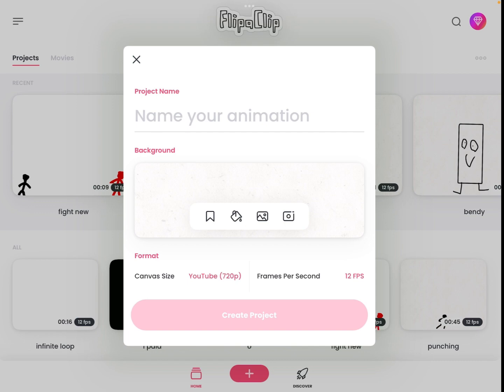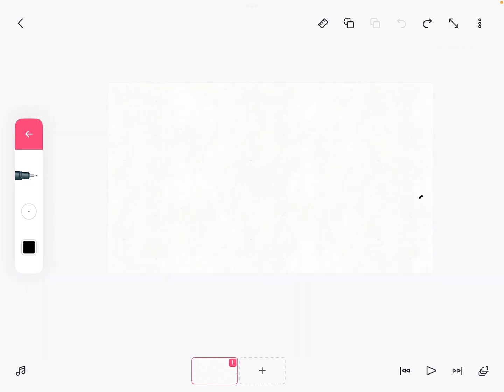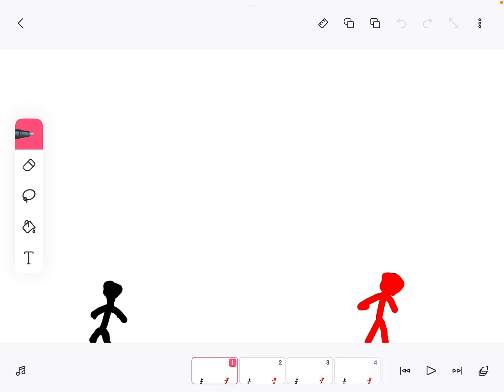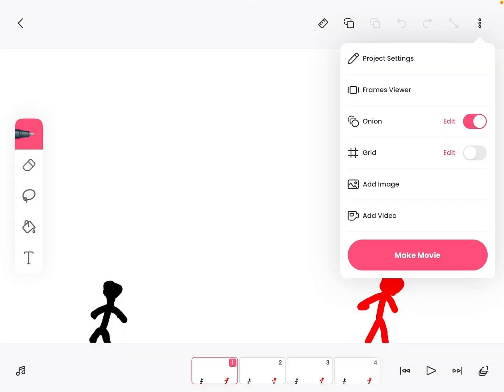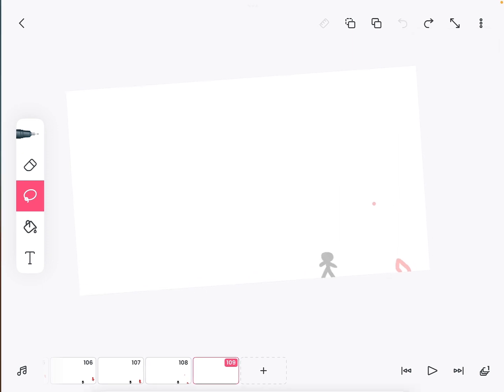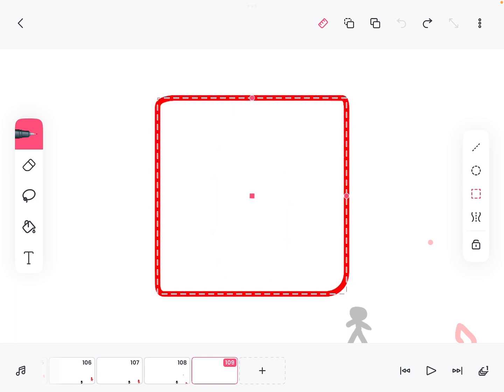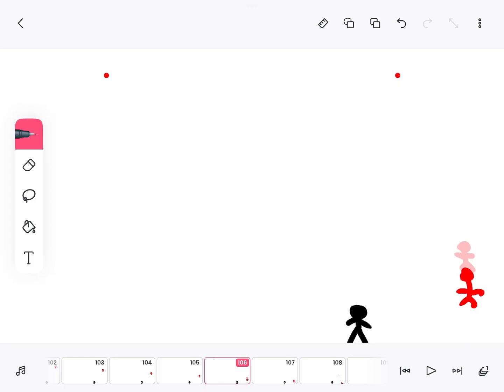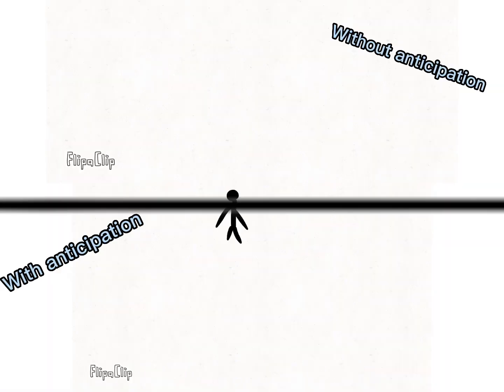Flip a clip basics